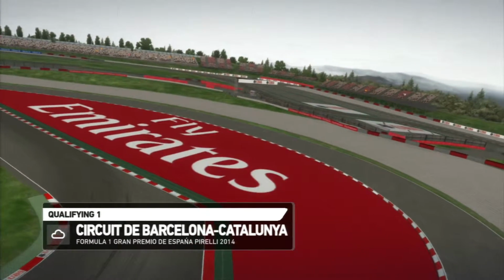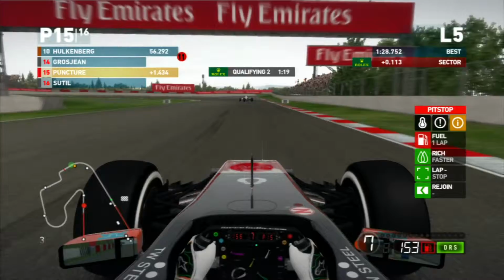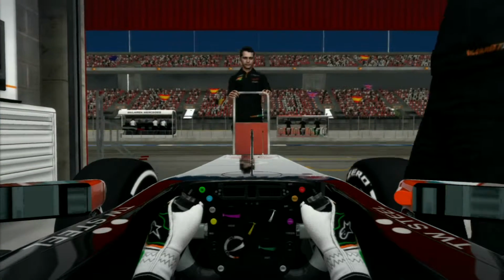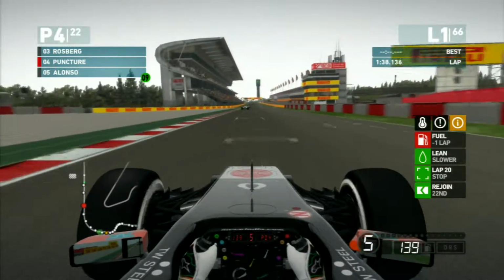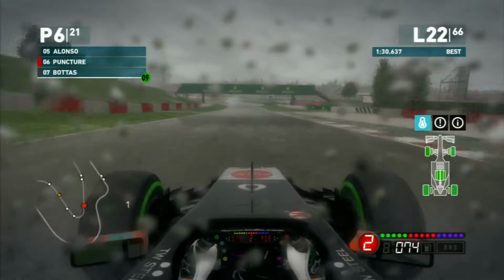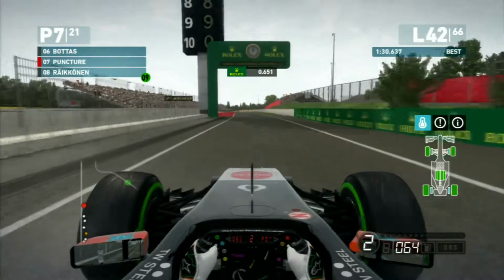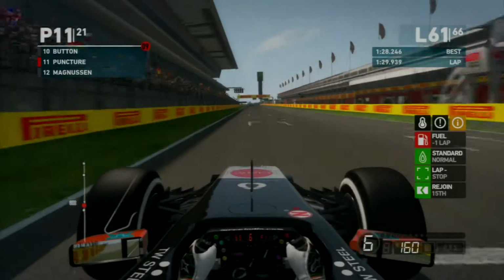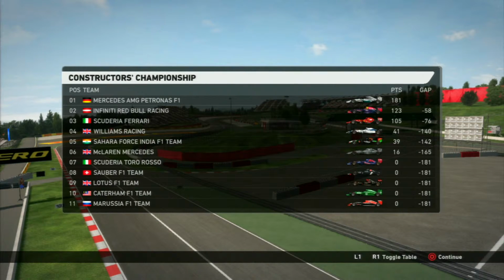F1 2014 Career 100% Part 5 Surviving Spain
Here is race 5 of my F1 2014 Career Mode. Can we score points in Spain on one of our worst tracks?